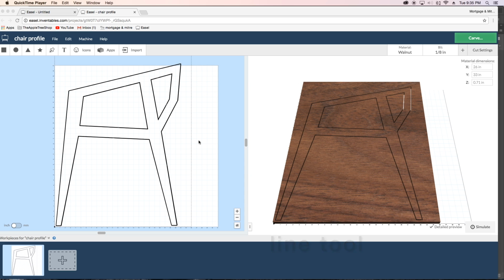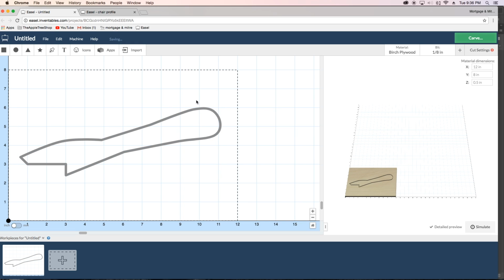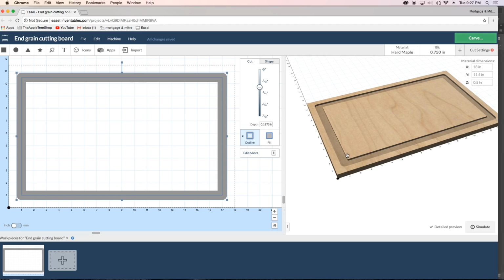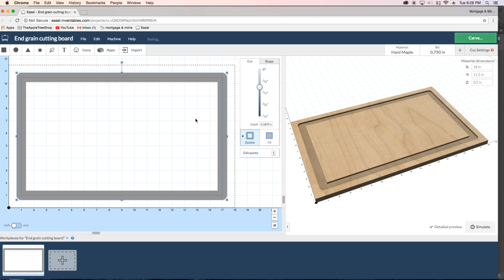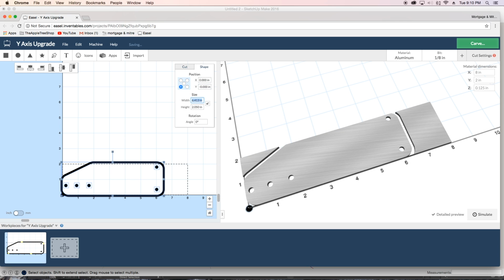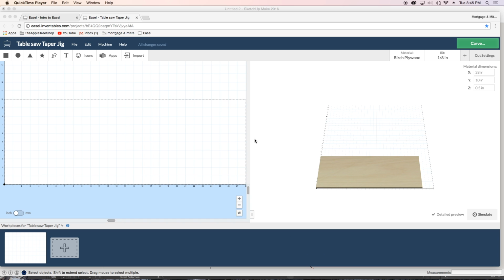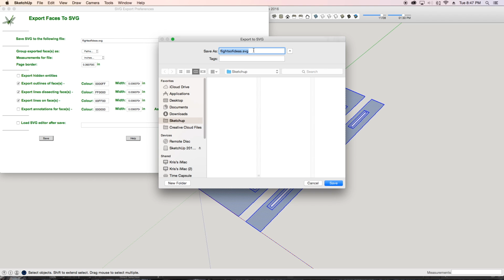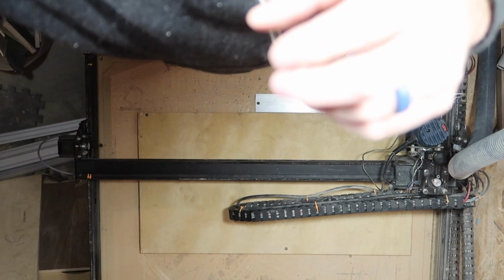4 Tip, Tricks, and Hacks for using Inventables Easel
I’ve been using Inventables Easel and my X-Carve CNC pretty consistently for the last 2 years and along the way, I’ve learned a few tips, tricks and hacks that might be helpful to others. Let me know what your tips, tricks and hacks are in the comments below.

Here are all the example projects from this video  and there links from Easel.

Mitre Saw
California Air Compressor
Glubot Glue bottle
Saw blade
Drill Press

Camera Equipment
Monopod Tripod
Mini Tripod